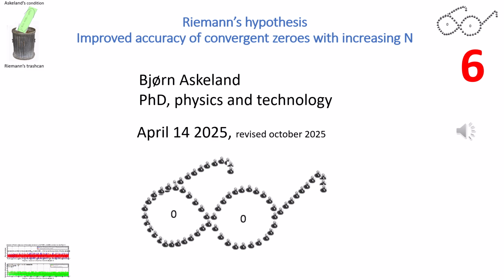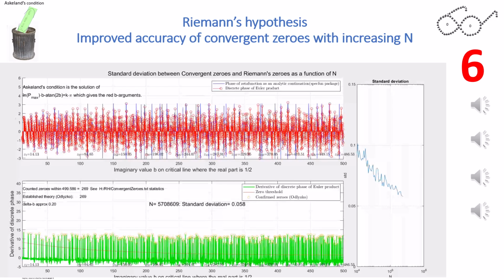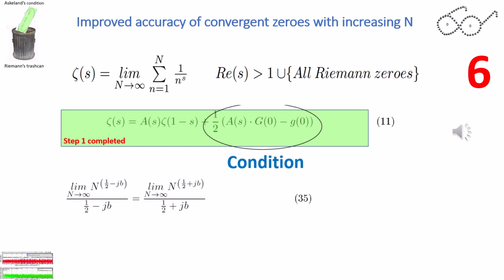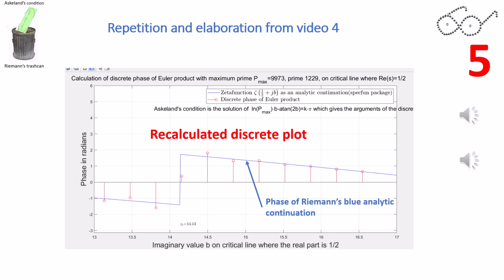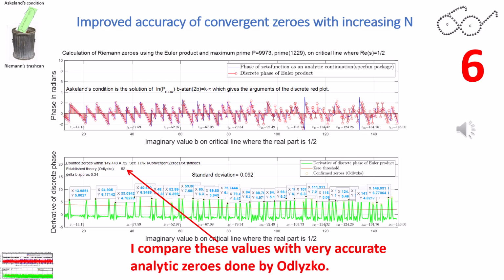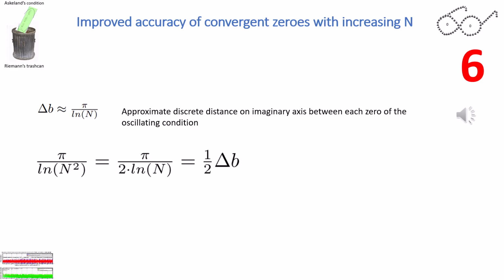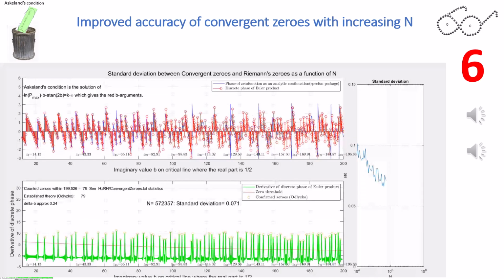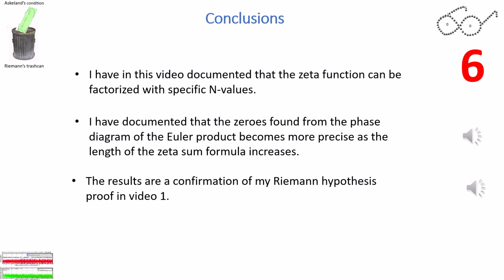6 Documentation of Std deviation Rev oct 2025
Documentation of Std deviation between convergent zeros and aanalytic zeros using Askeland's condition and the Euler product